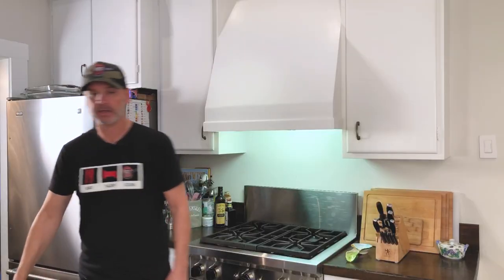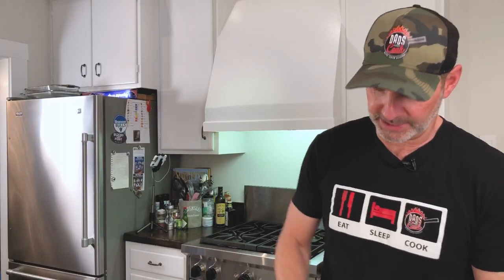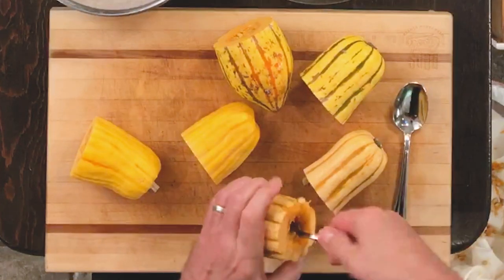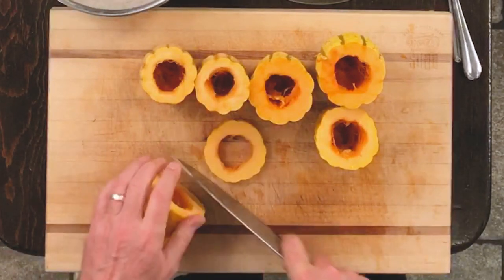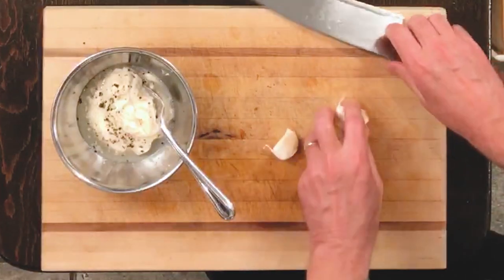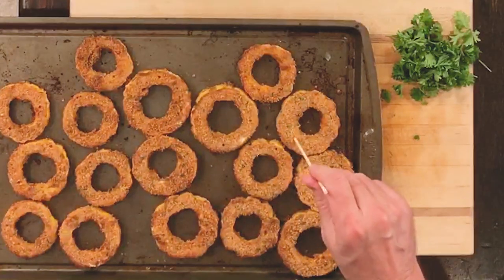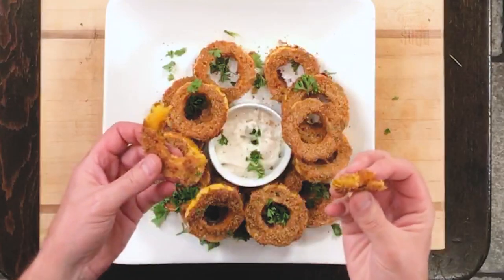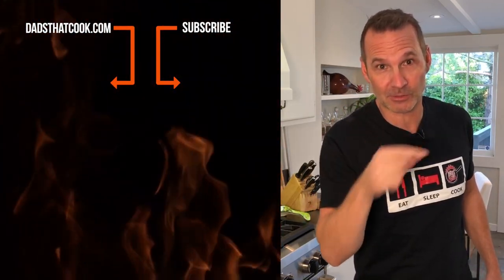BAKED SQUASH RINGS with Garlic Lemon Aioli Sauce | DADS THAT COOK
Baked squash rings are the way to go if you are looking for an alternative to onion rings. These are healthy, crispy, tasty and the aioli sauce knocks it out of the park.

appetizer